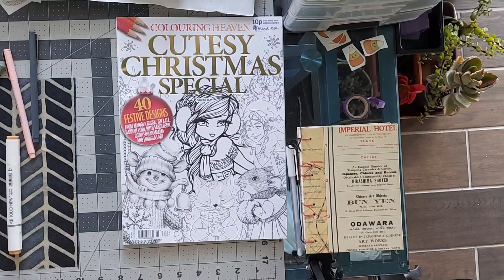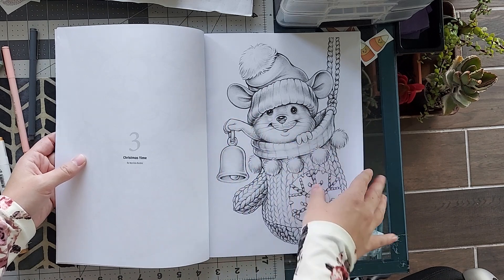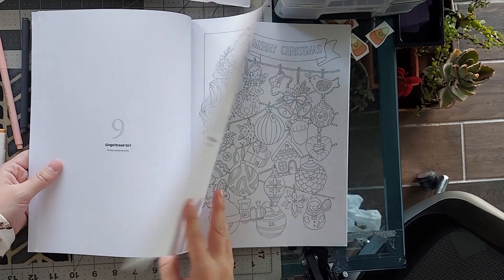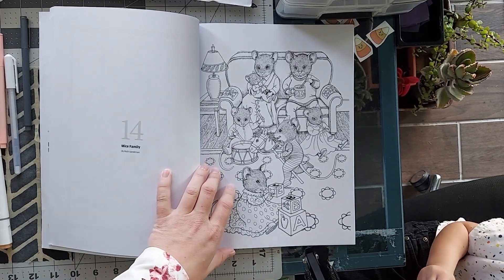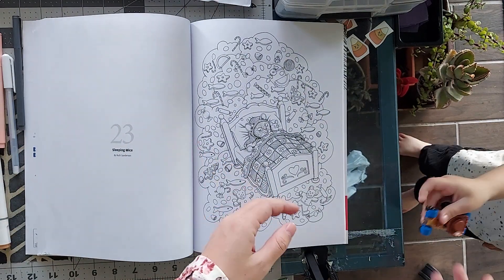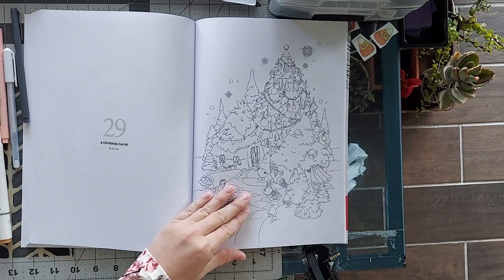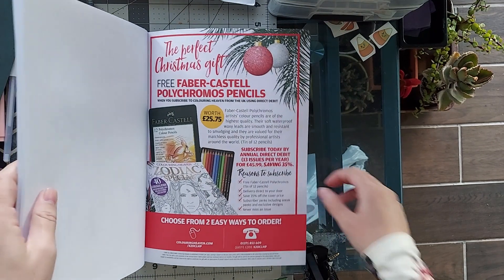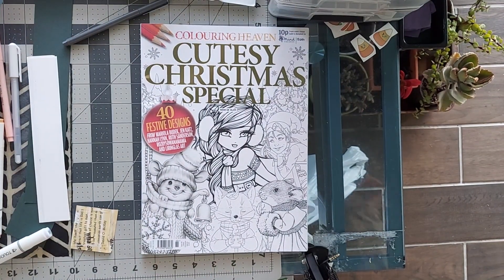Flip through of Colouring Heaven Christmas Edition 2020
I hope you enjoyed this video and didn't mind my little helper! Happy coloring!
(Apologies about my quiet voice in this video 😬)

Amazon Wishlist

My Coloring Page Etsy